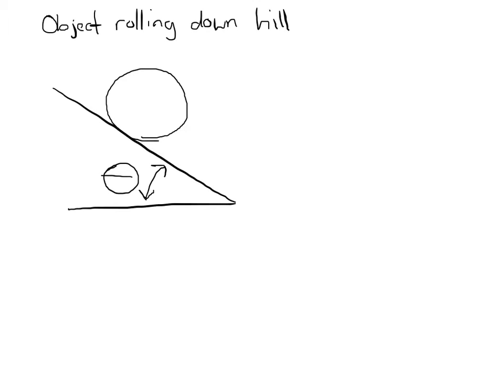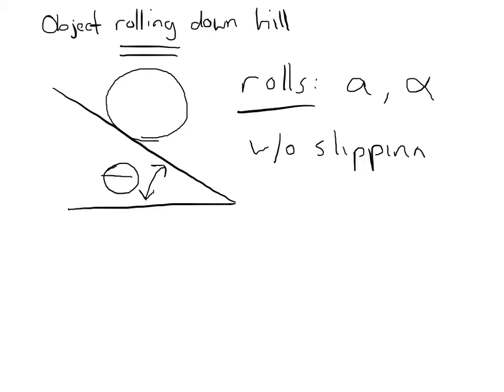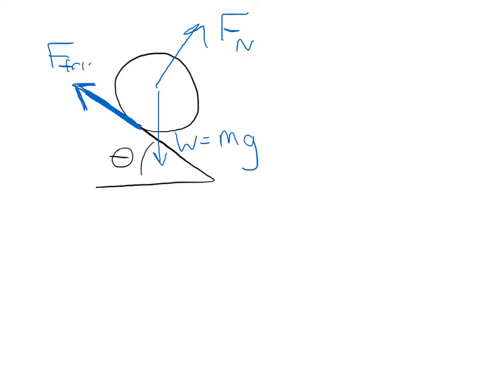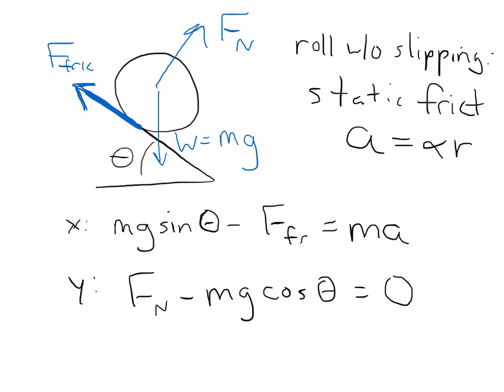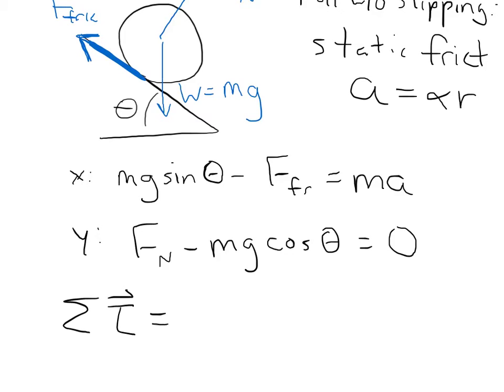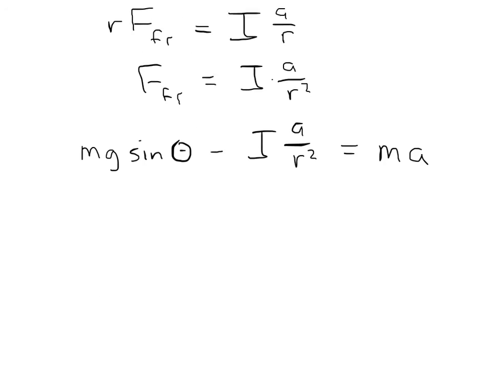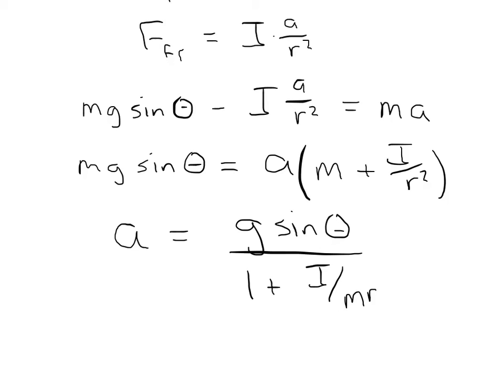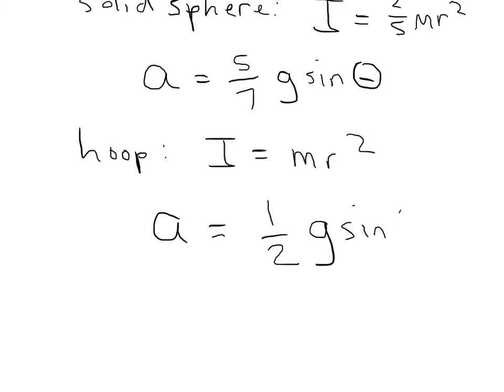Ball rolling down an incline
This example calculates the linear acceleration of a ball rolling down an incline without slipping.